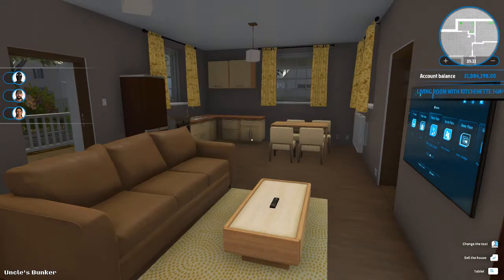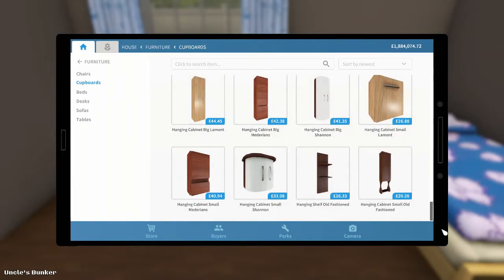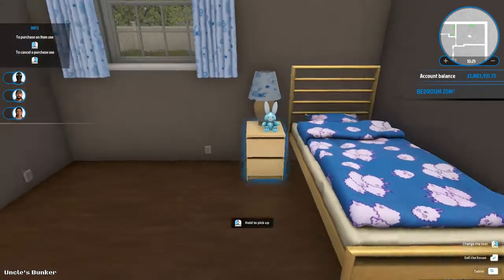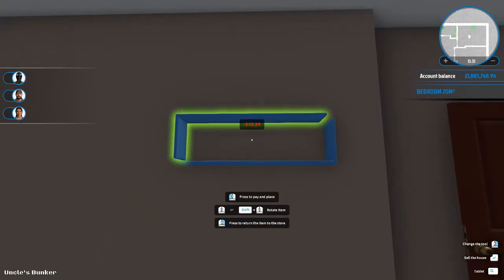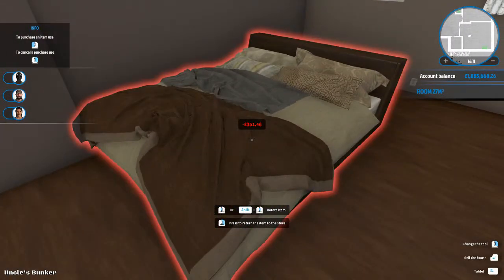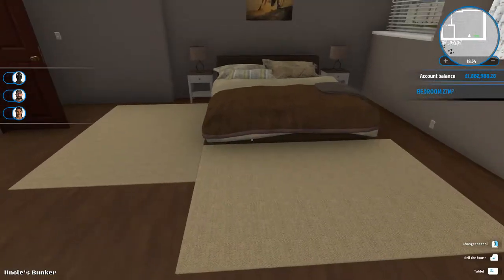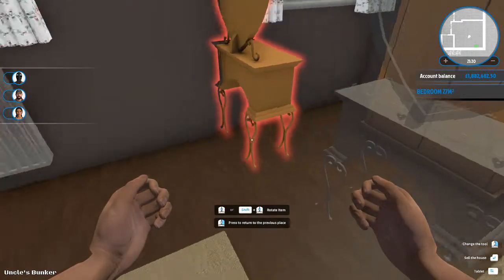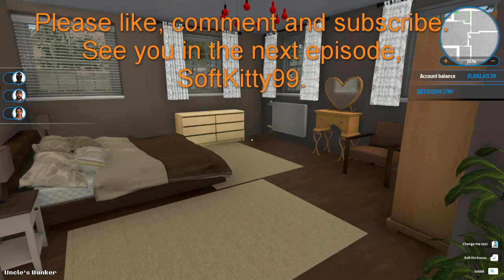House Flipper Episode 19 - Uncle's Bunker Part 5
Finishing up the upstairs house by working on the bedrooms.
SoftKitty99.